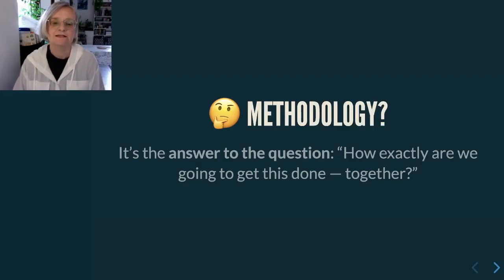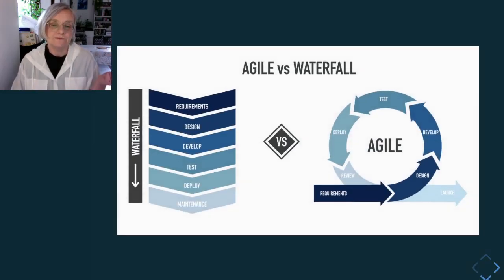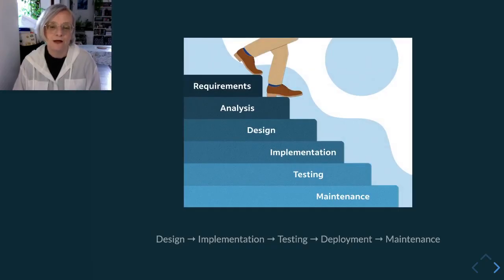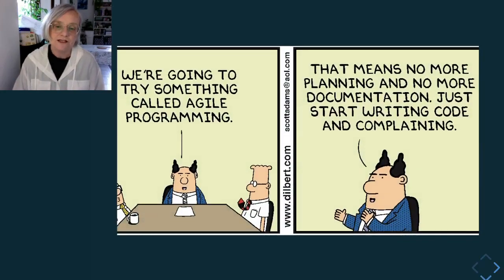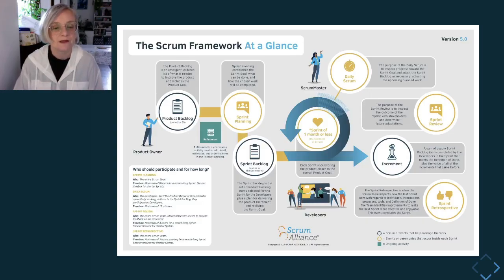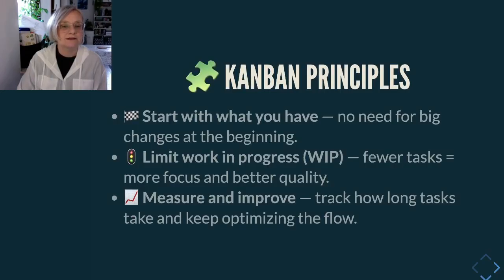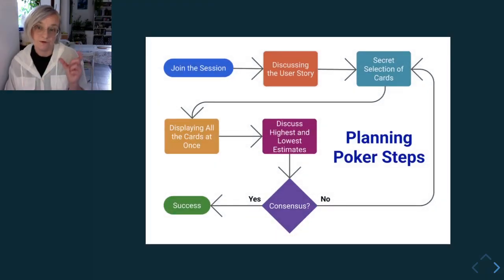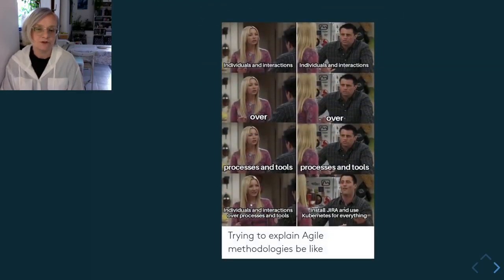Software Development methodologies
A captivating presentation 🌟 on "Software Development methodologies"
(🌀 Agile
🧭 Scrum
📋 Kanban
🧱 Waterfall
🃏 Planning Poker
📏 Story Points
⚙️ DevOps
🔢 Three-Point Estimation
🧠 Expert Judgment)